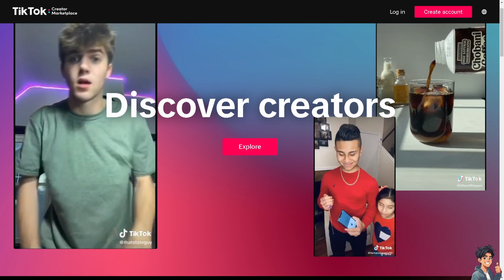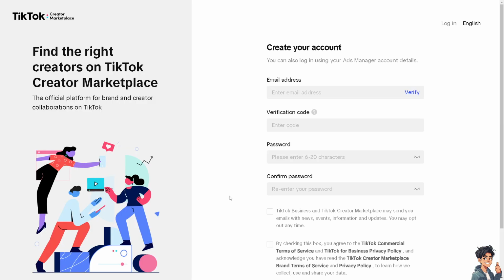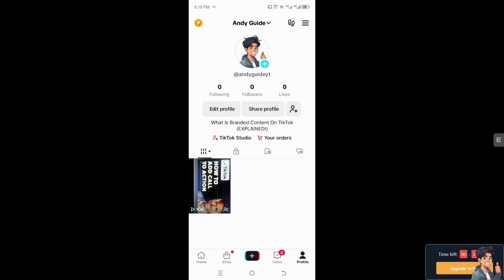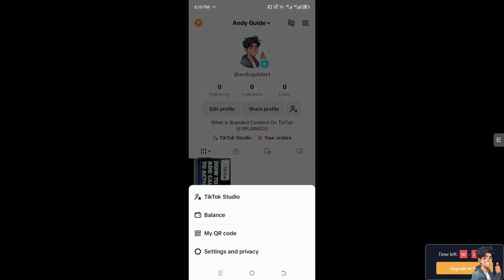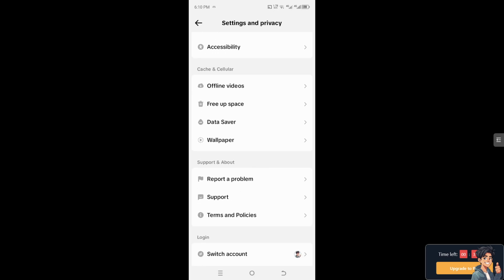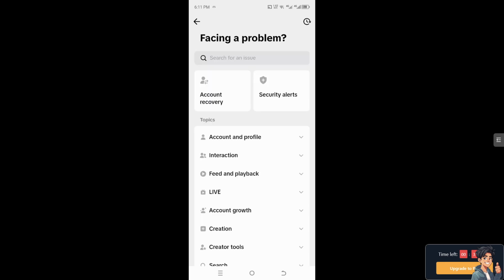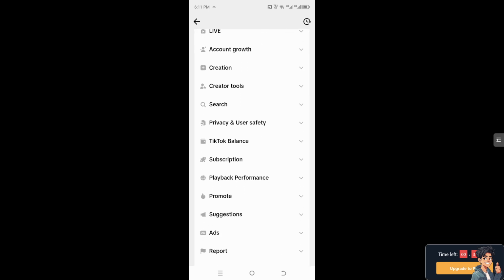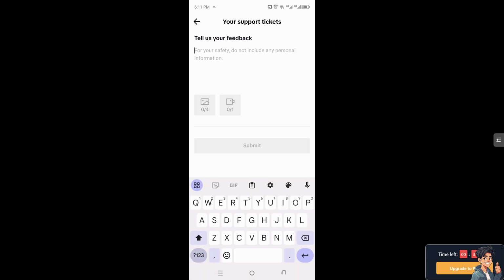How To Add Photo On TikTok Live Background (Full 2024 Guide)